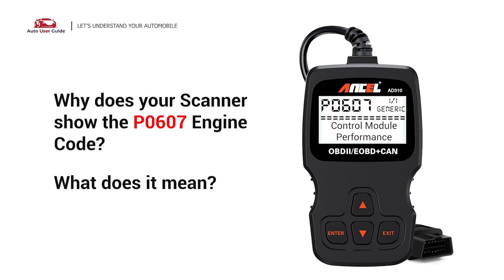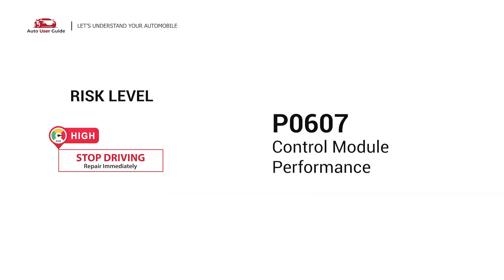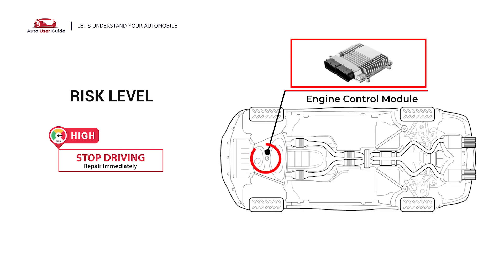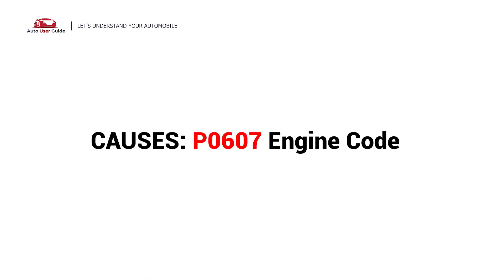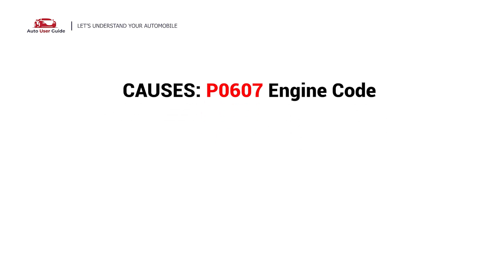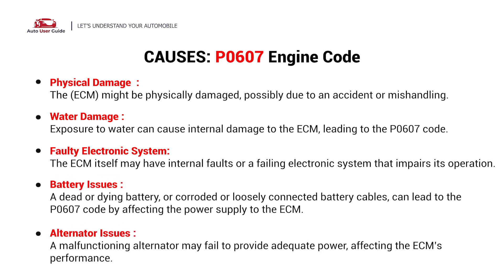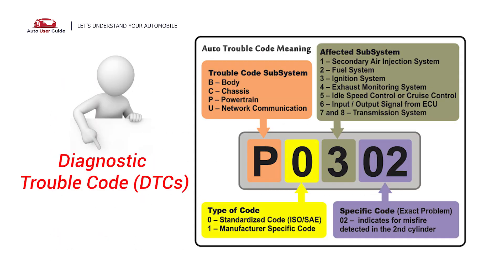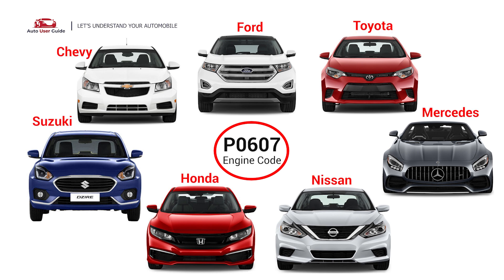What is P0607 : Engine Error Code Causes Explained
🚗 P0607 Engine Error Code: Control Module Performance Issue
The P0607 error code indicates a malfunction in the vehicle's control module, typically the Engine Control Module (ECM). This error often points to a software issue, internal circuit failure, or an external disruption like voltage instability.

📖 In This Video, You'll Learn:
✅ What the P0607 code means and why it’s critical to address.
✅ Symptoms such as poor engine performance, stalling, or a lit Check Engine Light.
✅ Common causes, including faulty ECM, wiring issues, or low battery voltage.
✅ Step-by-step solutions to diagnose and fix the P0607 error.

🚨 Risk Level:
⚠️ HIGH PRIORITY
Driving with a malfunctioning ECM can lead to unsafe conditions, including sudden engine shutdown. Immediate diagnosis and repair are essential.

🔧 Common Fixes for P0607:
Reset the ECM: Disconnect the battery for a few minutes to reset the module and clear temporary glitches.
Inspect Wiring and Connectors: Look for damaged, loose, or corroded wiring leading to the ECM.
Check Battery and Alternator: Ensure proper voltage levels to avoid ECM disruption. Replace the battery if weak.
Update or Reprogram the ECM: Use manufacturer-recommended tools to update software or recalibrate the ECM.
Replace the ECM: If all else fails, a faulty ECM may need to be replaced and reprogrammed.
👉 Pro Tip: Before replacing the ECM, verify all electrical connections and test for voltage stability to rule out external causes.